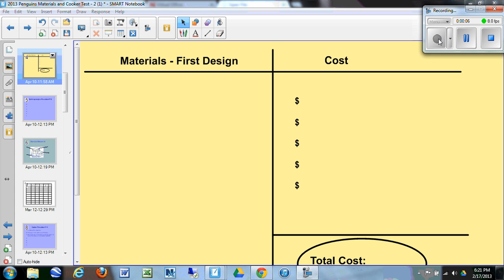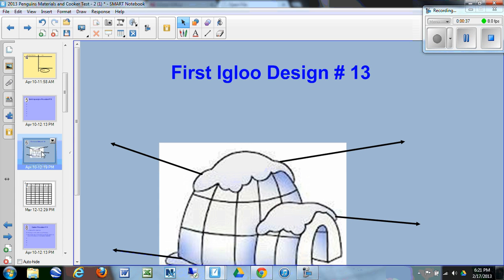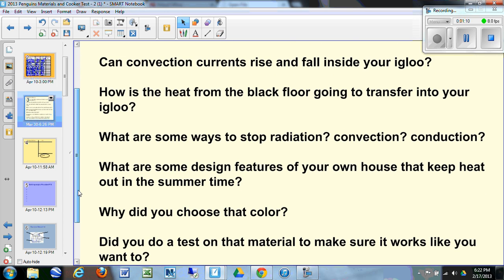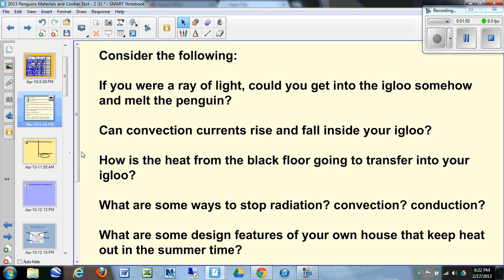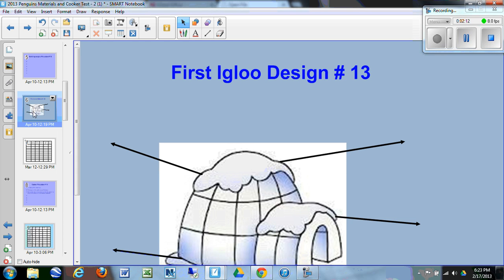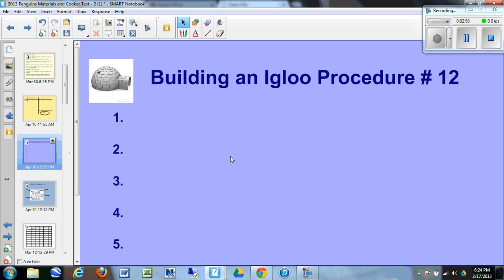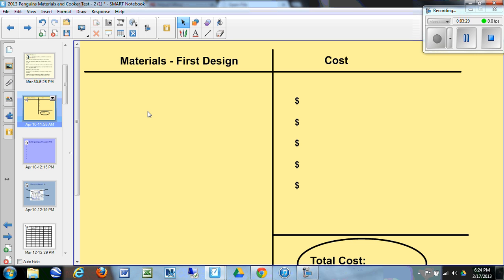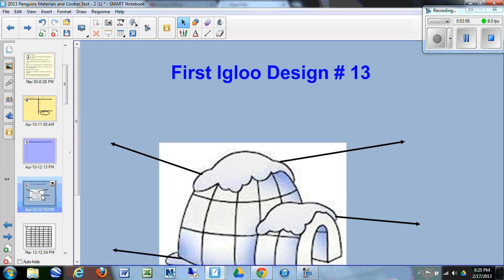Igloo Design and Procedure